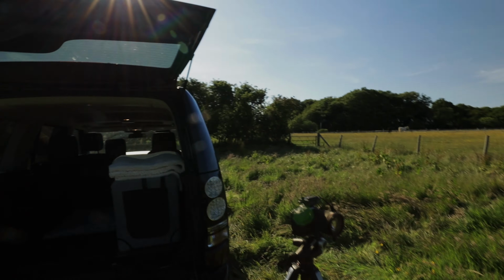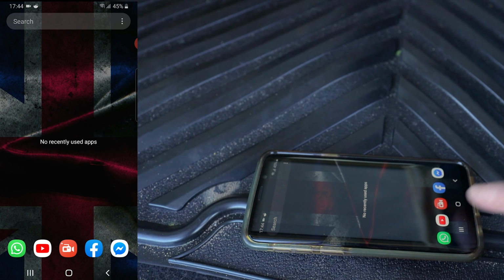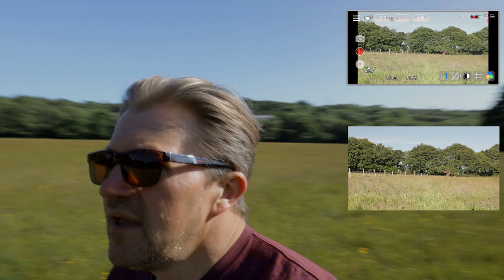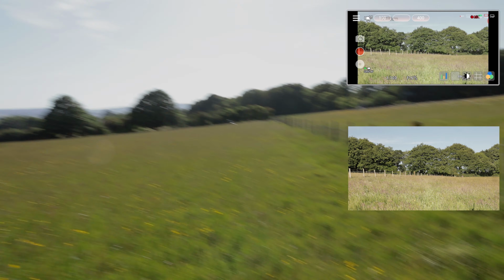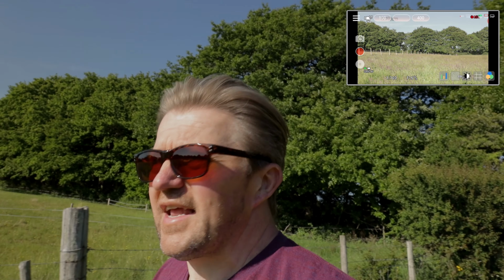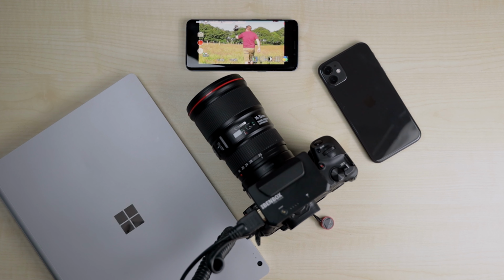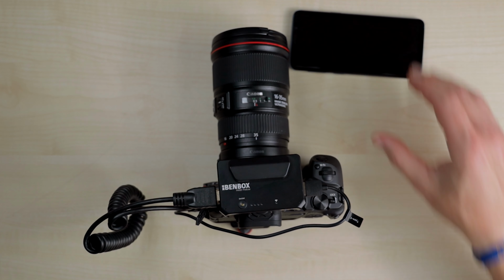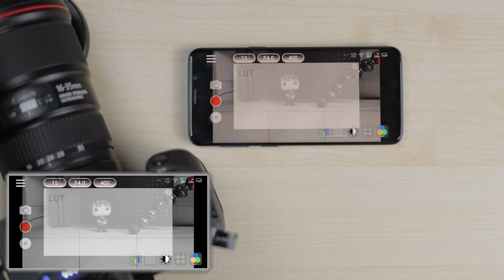Wireless Video & ImageTransmitter Real Life Review Test & GIVEAWAY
NOT INTERESTED IN WATCHING THE WHOLE VIDEO - CHAPTERS ARE LISTED BELOW !
This is a Real Life Review video of the Benbox Wireless Video & Image Transmitter made by INKEE and your chance to WIN ONE
Is this Wireless Video Transmitter any good For Filmmakers ? Find out in this Real Life Review out in the field and if you want to WIN on then cehck out the video the details are in the Video.

If you want to buy one then here is a

This device is so simple use and works really well it is wireless HDMI Video Transmitter that uses your phone to receive a signal.

SEE MORE DETAILS BELOW PLUS HOW YOU CAN WIN ONE !

I will be making some more reviews, videos & films with plenty of giveaways.

CONTENTS AND CHAPTERS OF THIS VIDEO

00:00 - Intro
01:07 - Features of Wireless Transmitter
02:02 - Real Life Field Test
05:02 - 100m Distance Test
07:42 - Back to the Studio
09:05 - Camera and App Setup and Features

Here is a list of the Gear used & the BEST prices gear:

Main Camera
Little Camera

My go to Lens
The Lens I want
My B-Roll & Macro Lens
Awesome Lens
My Portrait Lens

Awesome Gimbal
Great Travel Gimbal

Cheap GoPro

Rode Wireless Microphone
Rode Microphone
Cheap Drone

My Black Ops Tactical Camera Bag

Send me some mail or stuff so I can feel like Peter McKinnon -  Casey Neistat - Potato Jet & Sidney Diongzon I learnt that from Levi Allen !

Hieth George
27 Marions Way
Exmouth
Devon
UK
EX8 4LF

HOW TO ENTER THE CHALLENGE:
Easy all you need to do is leave a COMMENT below explaining why you should win it I will read them all with a repsonse and then choose a winner after the closing date which is AUGUST 10TH 2020 10/08/20.

There will be another chance to win one later in the month.

Details of the INKEE Benbox Wireless Video Transmitter:
2.4G/5G WiFi Wireless Live Transmission to 4 Devices Built-in Cold Shoe, 1080p HDMI, 300ft/100m Range, Supports Android/iOS/Windows/Mac
Camera control function, Support Sony, Panasonic, Canon, Nikon SLR cameras, micro-SLR and mirrorless camera control and parameter settings such as aperture, shutter speed, ISO.
support up to 1080P @ 60fps video signal input. HD HDMI signal input, built-in antenna and high-performance image decoding CPU,
Multi-platform support, image transmission receiving terminal supports /iOS / Android /windows / Mac OS devices.
Compact and lightweight, only 125g, the innovative built-in spiral cold shoe can be quickly installed on the camera hot shoe, reducing interference with the gimbal stabilizer.
Support charging while using, built-in 2500mAh lithium battery, support for charging the camera while controlling the camera via USB.